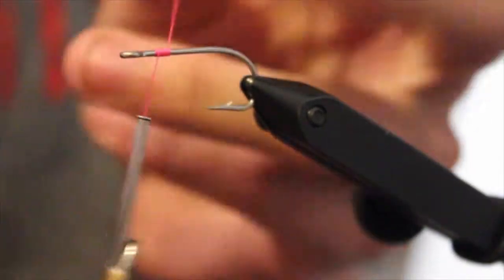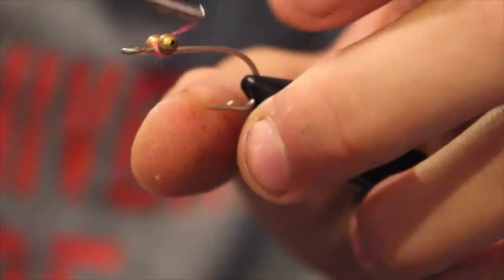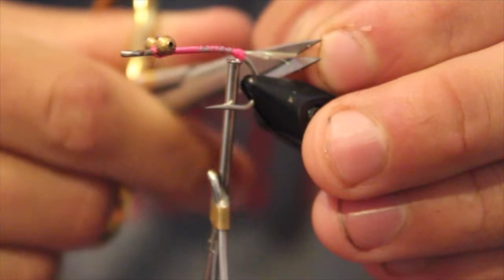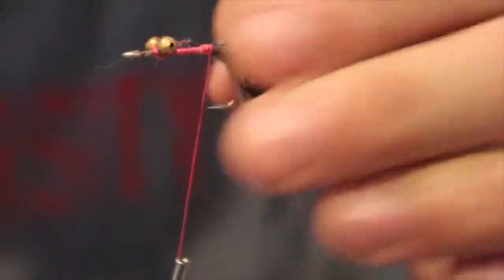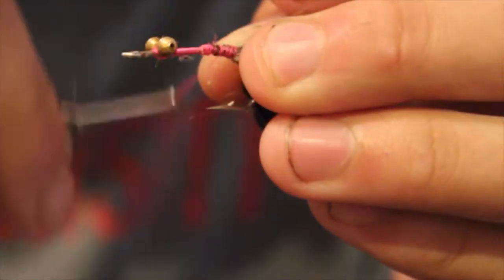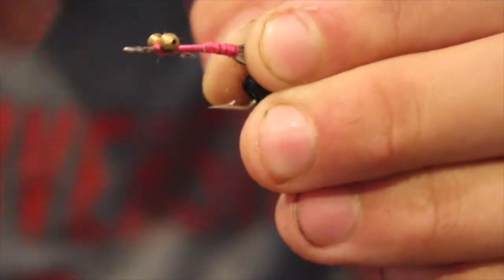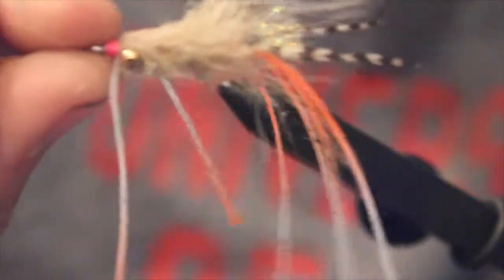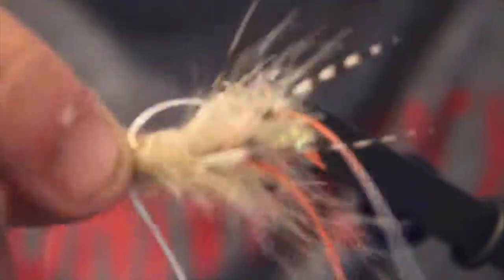FreshSalt Fishing How To- FreshSalt's Ugly Coyote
Tied on a size 2 or 4, this is a great shrimp pattern for all species that eat shrimps and crabs. best used over sand and grass flats, this is a winner.

What We Fish With